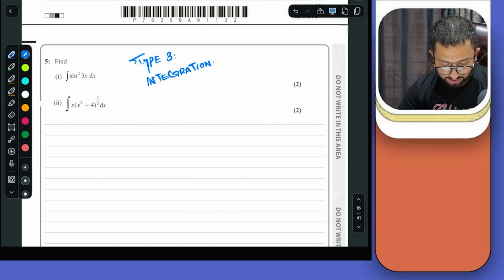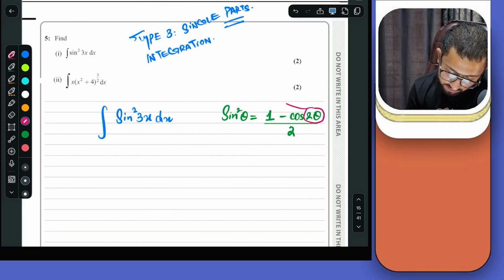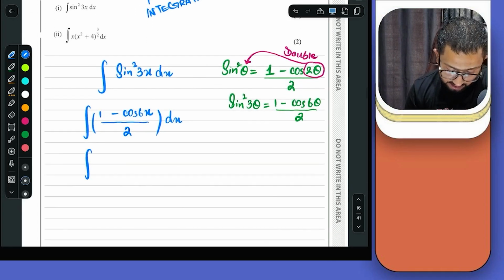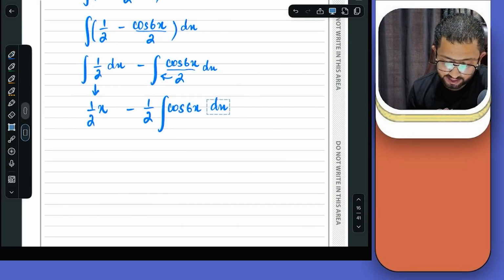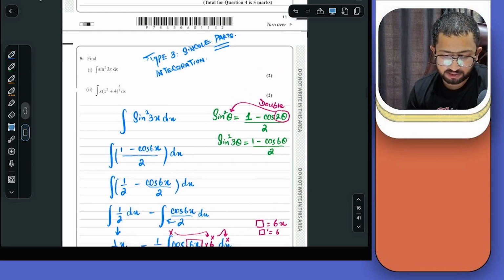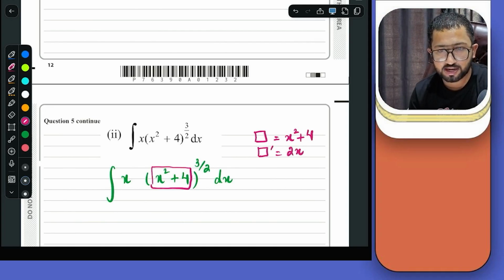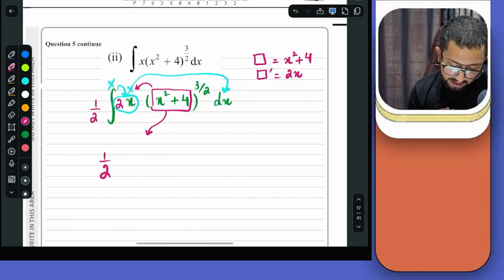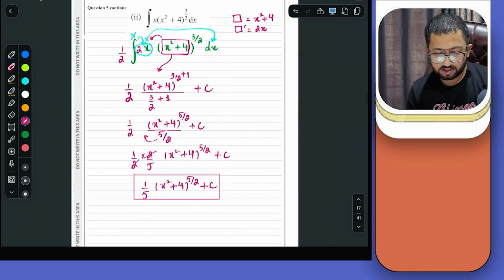Q-5 Edexcel IAL P3 Mathematics | Complete Solution with Easy Explanation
In this video, we solve Question 5 of Edexcel IAL P3 Mathematics with a complete step-by-step solution and easy explanation. 📚✏️

This video is designed for students preparing for Edexcel International A Level Mathematics P3 and looking to improve their problem-solving skills and exam technique.

🎯 In this video:
✅ Edexcel IAL P3 Mathematics – Question 5
✅ Complete step-by-step solution
✅ Easy and clear explanation
✅ Important formulas and concepts
✅ Exam-style solving method
✅ Helpful tips for P3 exam preparation

Practice along with the video and understand how to approach P3 questions effectively in the exam.